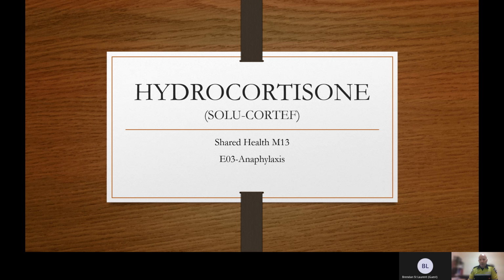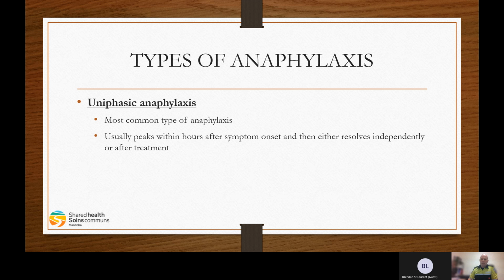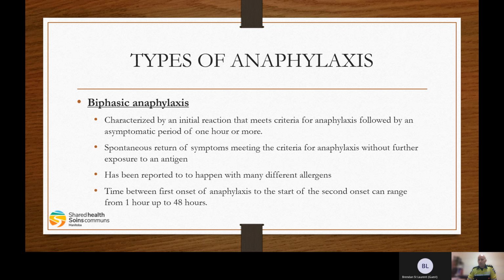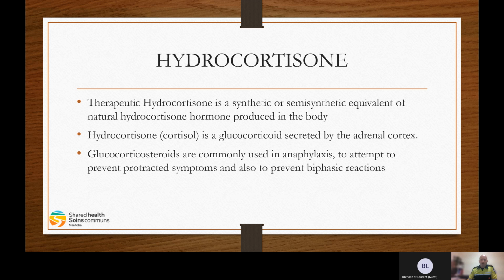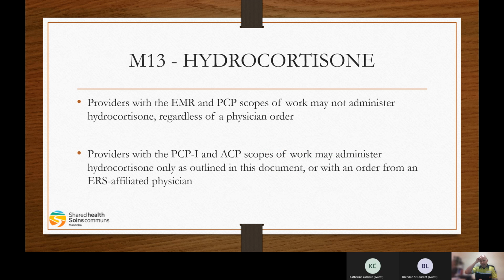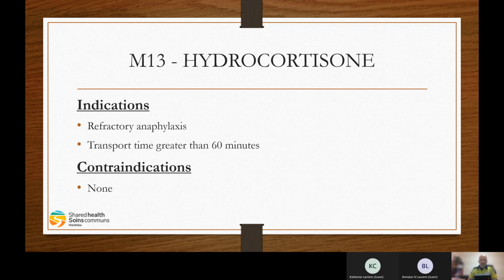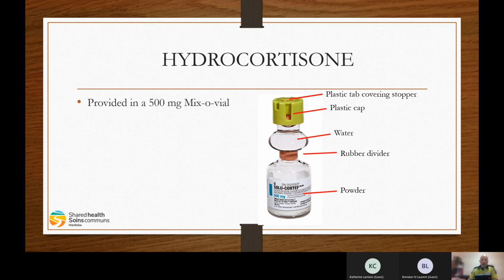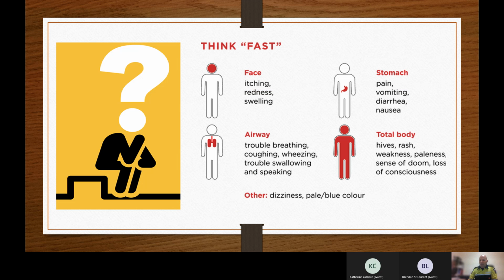Hydrocortisone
Recording of online session recorded September 16, 2021